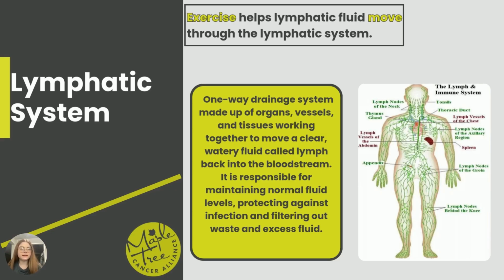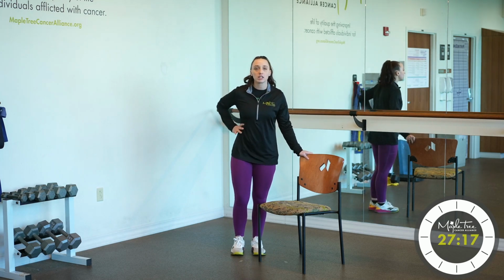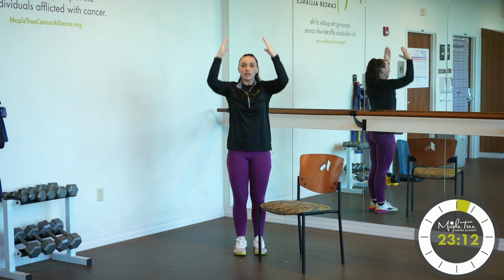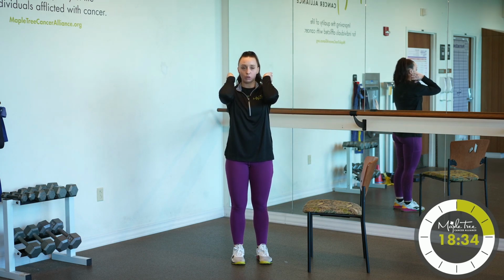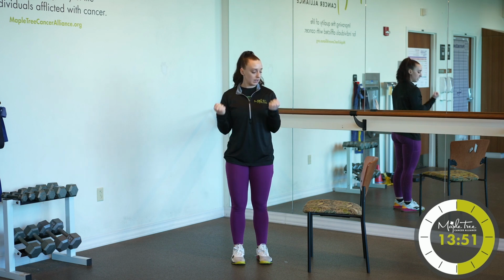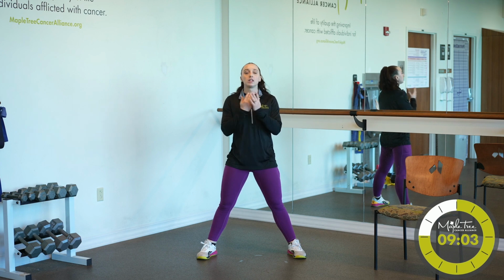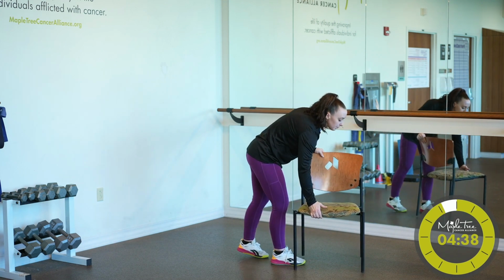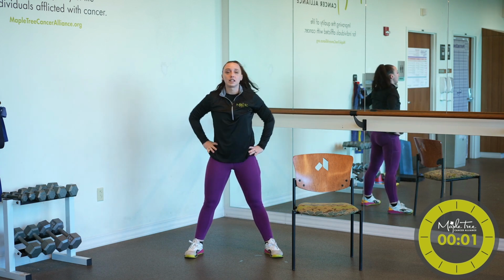Lymphedema and Exercise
The lymphatic system is a one-way drainage system made up of organs, vessels, and tissues working together to move a clear, watery fluid called lymph back into the bloodstream. It is responsible for maintaining normal fluid levels, protecting against infection and filtering out waste and excess fluid.

Maple Tree On Demand (MTOD)

Maple Tree On-Demand is a comprehensive cancer exercise video library right from your phone. A dedicated resource with 250+ videos organized by cancer type and side effect. Each cancer journey  is unique, and our routines are designed to help you maximize health, manage symptoms, and feel empowered every step of the way.

Regular exercise during cancer treatment is proven to:
● Reduce fatigue
● Improve strength and endurance
● Boost mood and energy levels
● Support recovery and improve overall quality of life

Discover the transformative power of movement with Maple Tree On-Demand and start your personalized program today—supporting your well-being throughout your cancer journey.